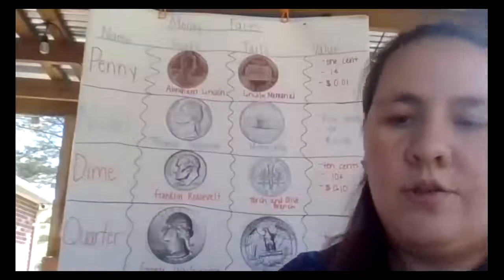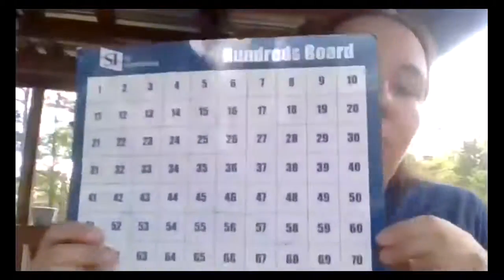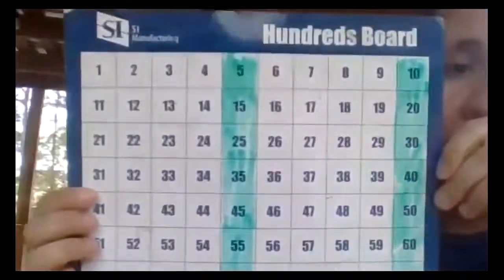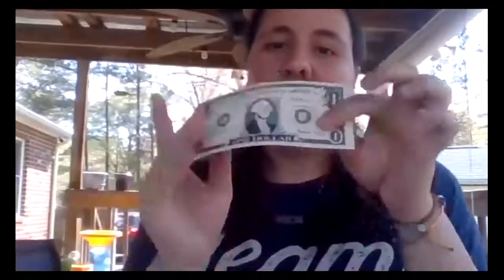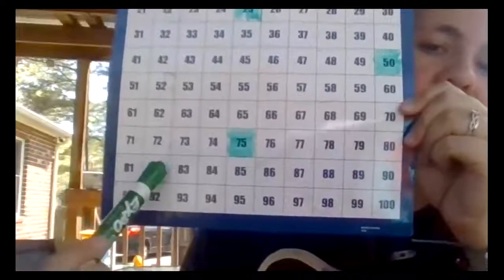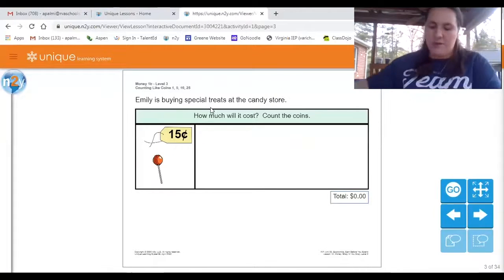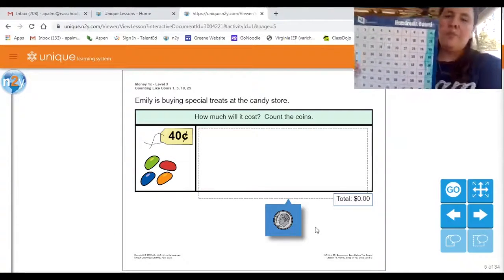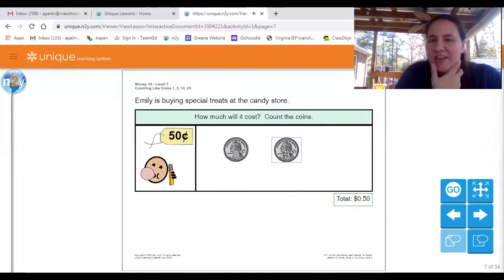RPS ExEdElemMath L18A1 ShopTilDrop